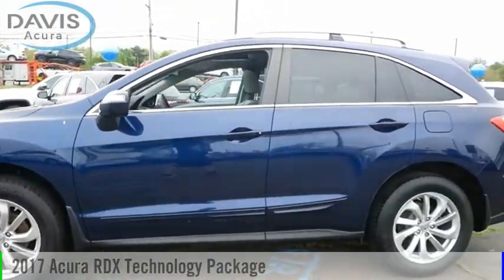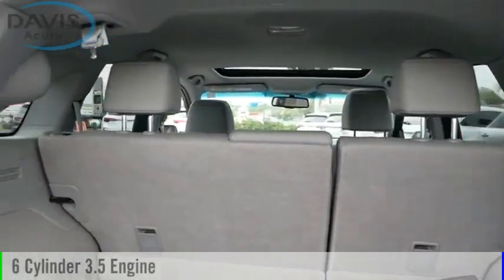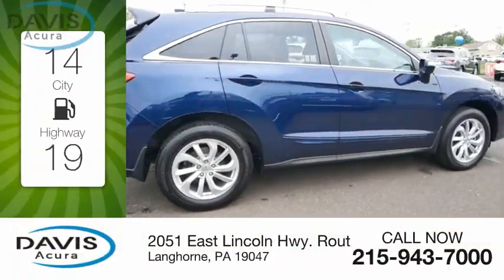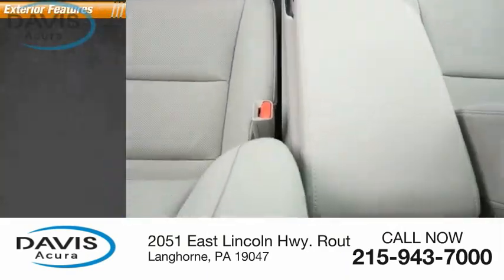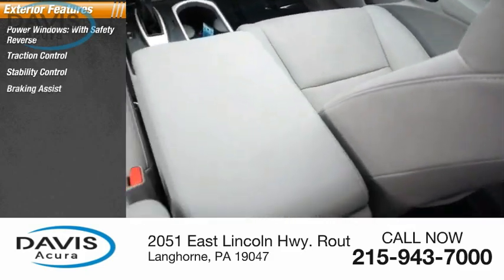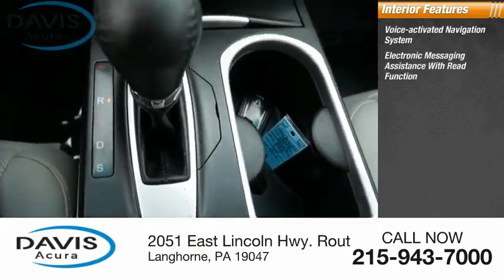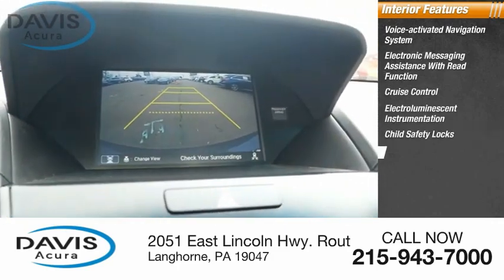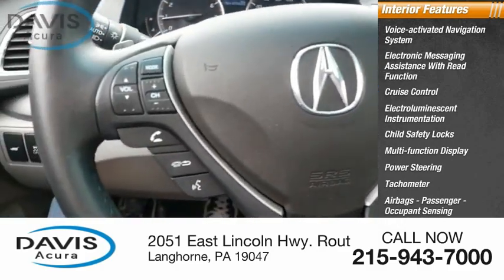2017 Acura RDX at Davis Acura in Langhorne Pennsylvania 2217164A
2017 Acura RDX Technology Package

Davis Acura
2051 East Lincoln Hwy. Route1

**BRAND NEW PA STATE INSPECTION AND EMISSIONS**, **BRAND NEW REAR BRAKES INSTALLED**, **RECENT OIL CHANGE!**, *PUSH-BUTTON IGNITION#*, ***AWD - NEVER WORRY ABOUT THE WEATHER!***, ***V6 - UNBELIEVABLE PICK-UP! -- DON'T SETTLE FOR THE 4CYL!!***, ALL WHEEL DRIVE, Aluminum Wheels, Backup Camera, Bluetooth, CLEAN CARFAX, Courtesy Lifetime car washes, Courtesy Lifetime PA Inspection, Leather Seats, Navigation System, ONE OWNER VEHICLE, Passed 115 Point Inspection, Power driver seat, Power Liftgate, Power moonroof, Power Package, Power steering, Power windows, Remote keyless entry. This vehicle is located at Davis Acura in Langhorne PA. Great Financing and extended service contracts available!! Davis Certified. 90 Day/3000 Mile Powertrain Warranty included or Balance of Factory Warranty. Free Vehicle History Report included. Easy 10 Minute Credit Approvals. Please contact dealer to verify price, options and other vehicle details.Feel the Davis Difference - You will receive Unlimited FREE Hand car washes, whether or not your vehicle is in for service and FREE PA State Inspection! Prices based on dealer financing. Pricing assumes $1,695 Cash or Trade. for additional details, or call us at .All advertised prices do not include dealer installed options, dealer addendum, government fees and taxes, any finance charges, any dealer document preparation charge. for additional details, or call us at .